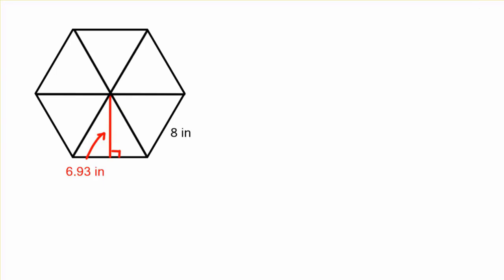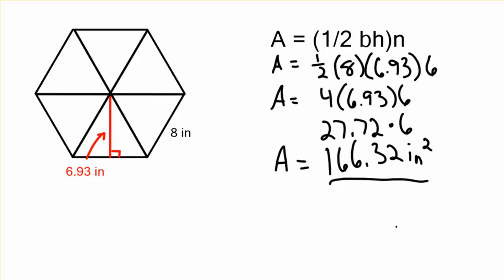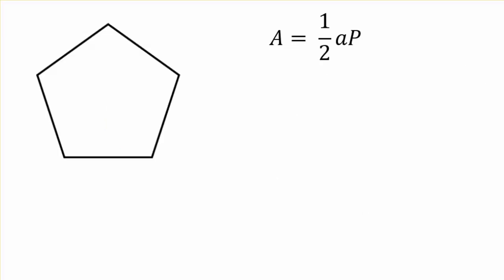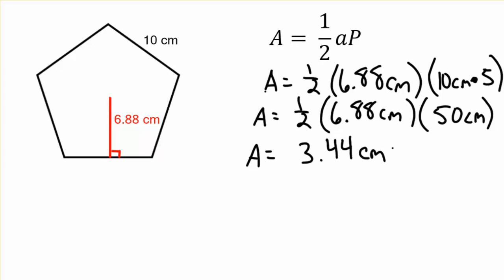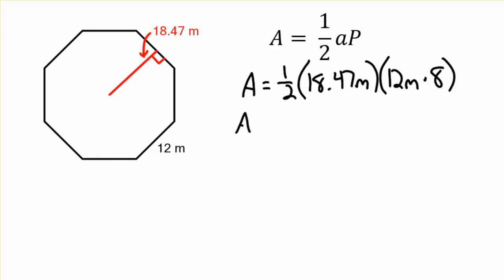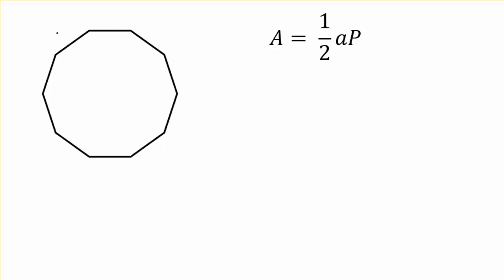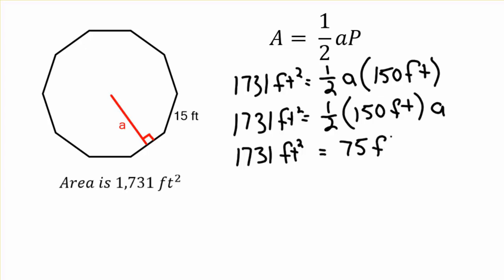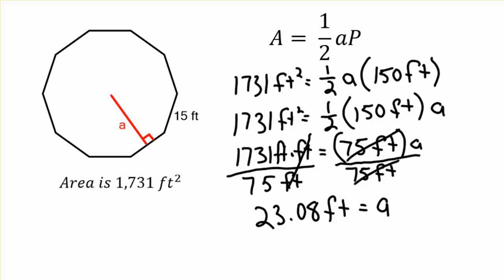Area of a regular polygon 2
A demonstration of how to use the formula for the area of a regular polygon. Shows how to find the Area when given the apothem and side length. It also shows how to solve for the apothem when given the side length and total area. There is also some explanation of basic unit analysis.